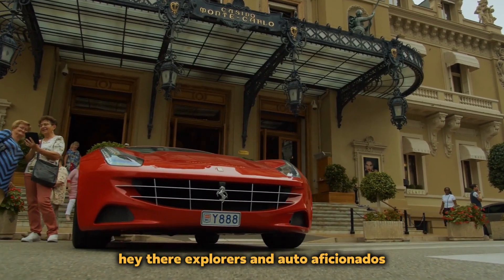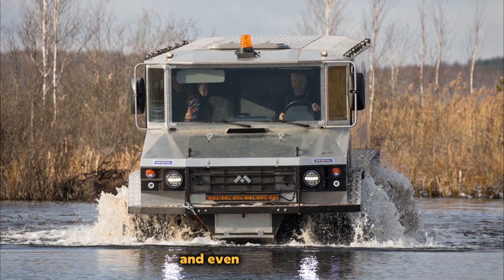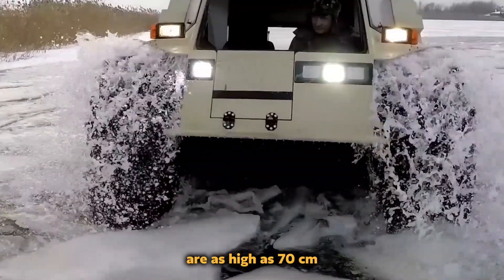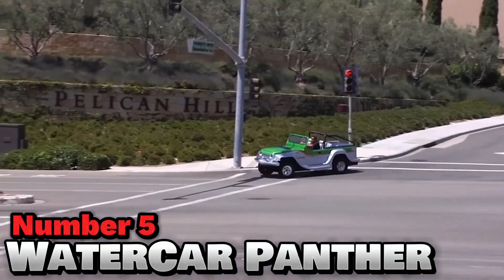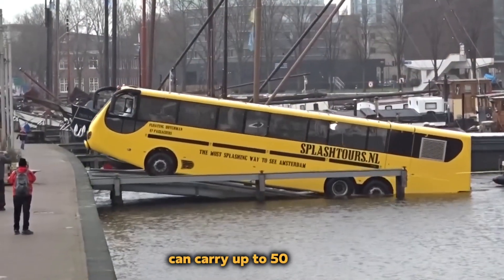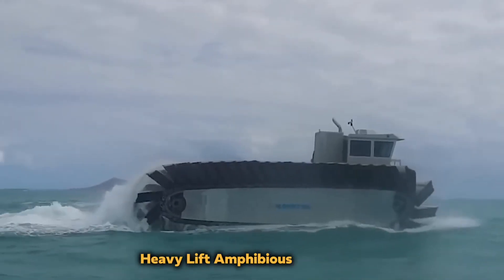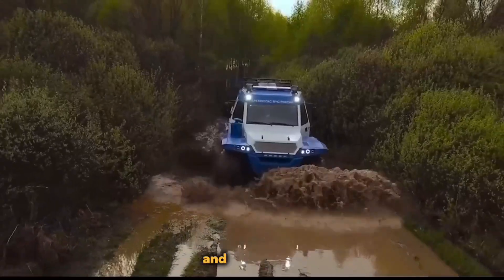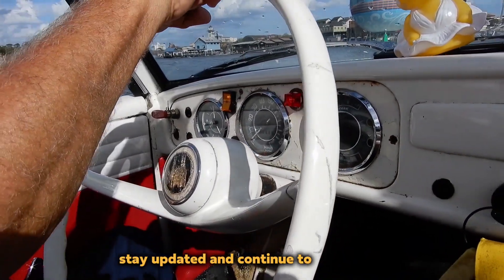10 COOLEST AMPHIBIOUS VEHICLES ON EARTH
TECHTUNEUP
Dive into the future of transportation with "10 COOLEST AMPHIBIOUS VEHICLES ON EARTH," where the worlds of electric vehicles and quantum technology collide in an awe-inspiring display of innovation and sustainability.

Imagine cruising effortlessly from land to water in sleek, futuristic vehicles that harness the power of electricity to propel you through both realms. These cutting-edge machines are equipped with advanced quantum computing systems, pushing the boundaries of what's possible in terms of performance, efficiency, and environmental impact.

Through the integration of quantum technology, these vehicles are able to optimize their energy usage, providing longer range capabilities and faster charging times. The quantum computing systems also enhance safety features, allowing for real-time analysis and predictive maintenance.

But it's not just about functionality - these vehicles are designed to turn heads. With their sleek, aerodynamic exteriors and futuristic interiors, they offer a glimpse into a world where style and sustainability go hand in hand.

Whether you're exploring the open road or embarking on aquatic adventures, these amphibious vehicles offer a unique and exhilarating experience. They represent the forefront of transportation innovation, showcasing the limitless potential of combining electric vehicles with quantum technology.

So buckle up and get ready to embark on a journey into the future, where electric vehicles and quantum technology converge to redefine the way we move. It's time to witness the power of innovation, sustainability, and adventure all in one incredible package. 🚗⚡🌊🔬✨technology #2023 futuretakgk #2040